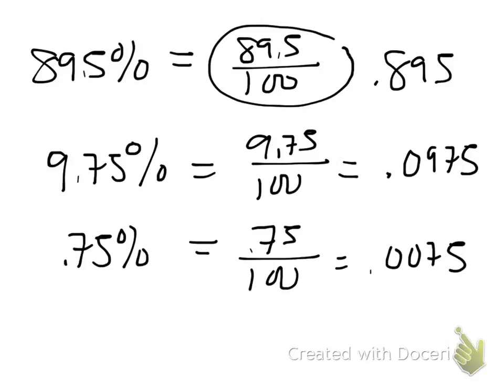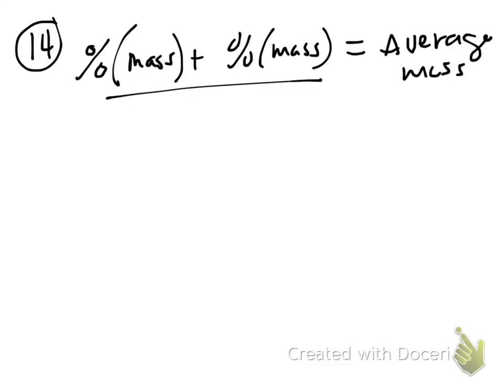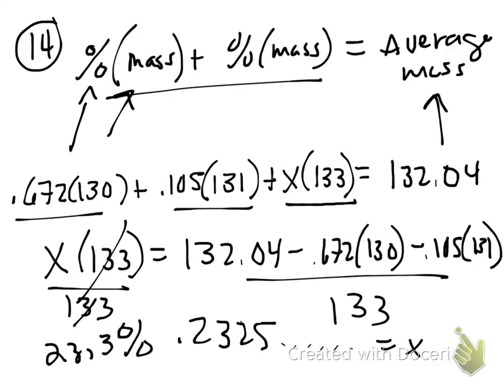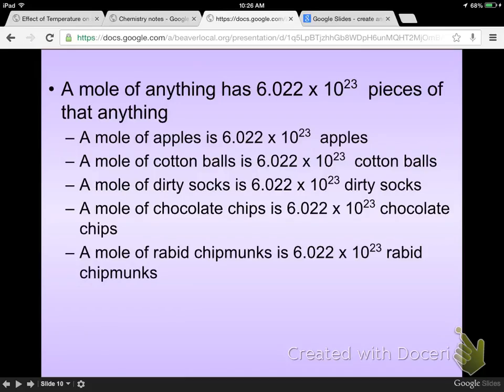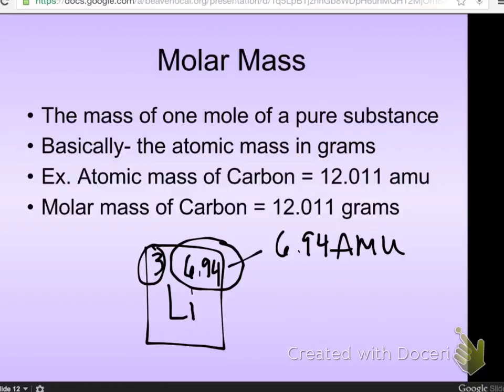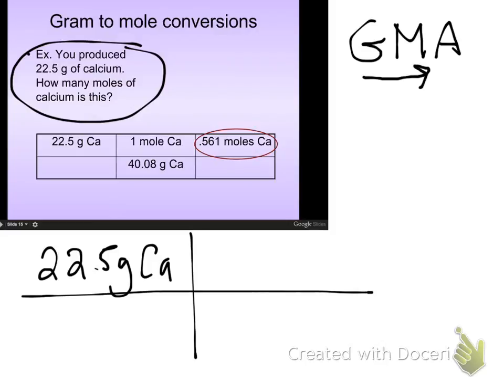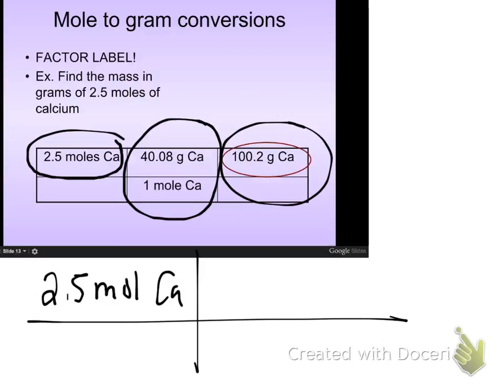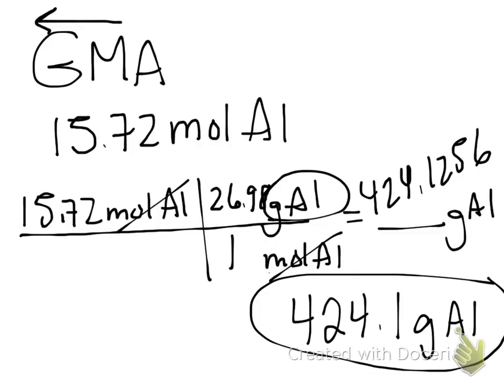chem period 4 lecture 10-2-14